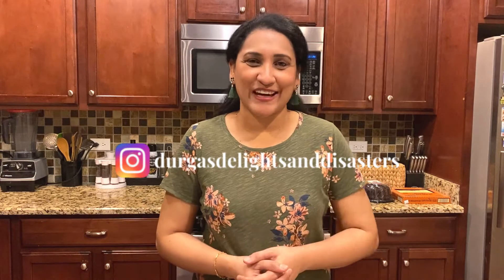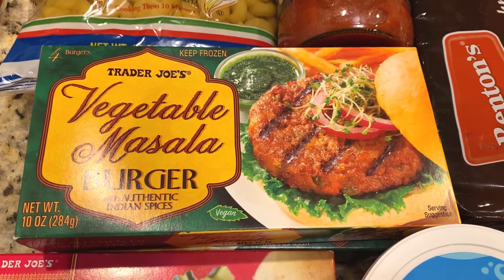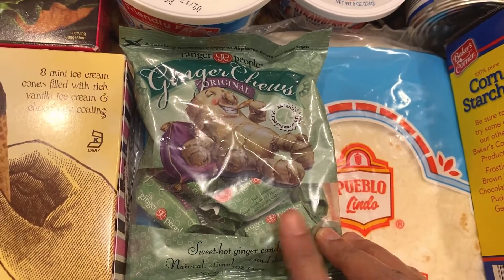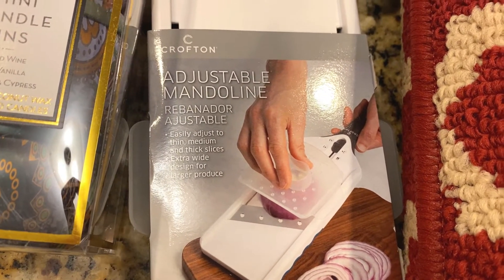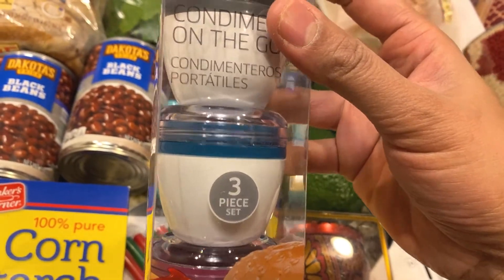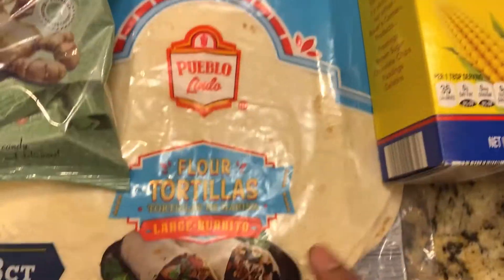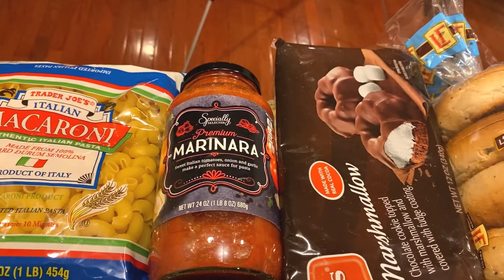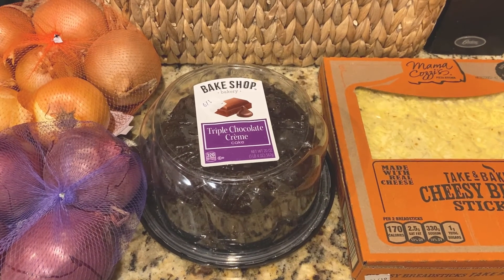NEW! ALDI AND TRADER JOE'S HAUL 2021 | GROCERIES & HOME GOODS HAUL | Durga's Delights & Disasters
Hey All! In this video I will be sharing my grocery and home essentials shopping from two of my favorite American chain of grocery stores Aldi and Trader Joe's. Thanks for stopping by and hope you'll enjoy.

Thank you all for your love and continuous support 😍🥰

* ABOUT ME *
Hi,
If you're new to my channel, thank you for visiting.